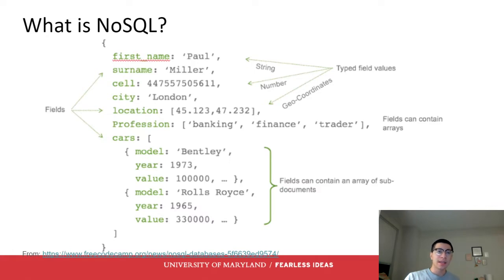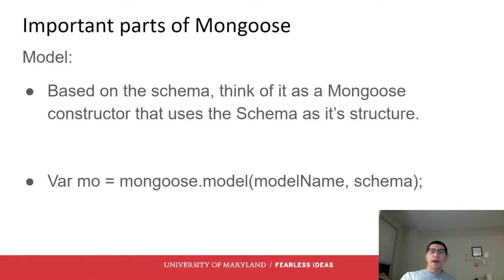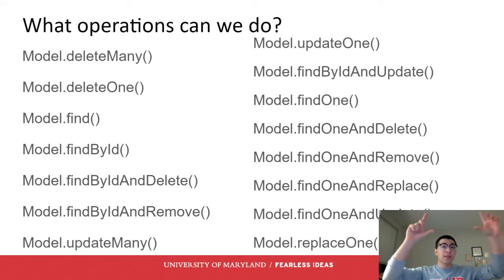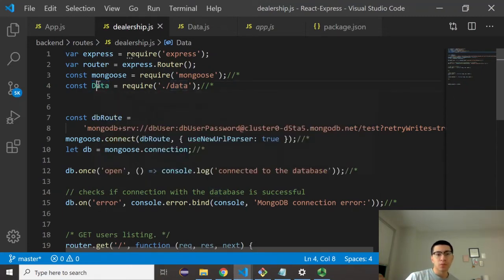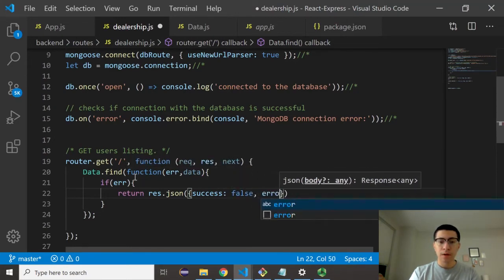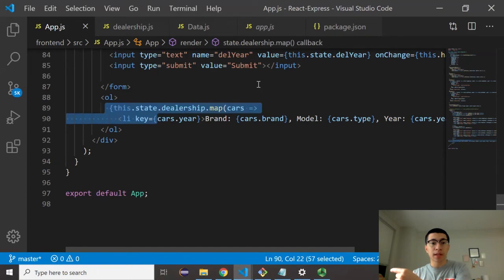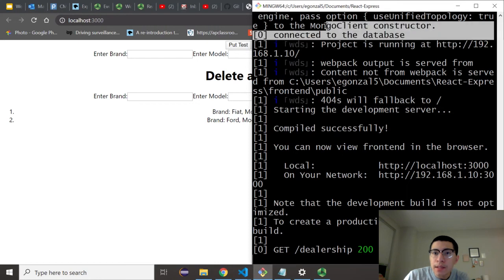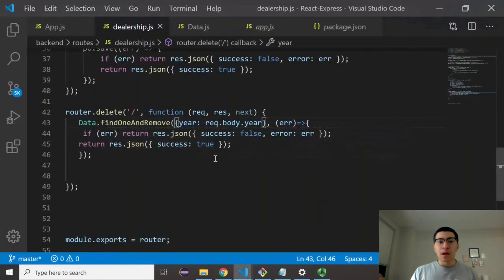Full Stack App Mongoose Integration